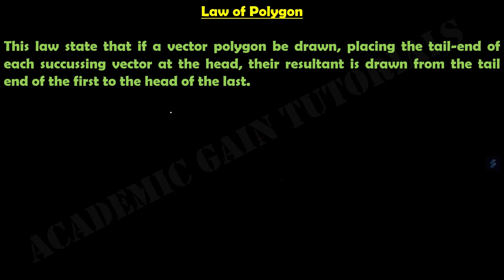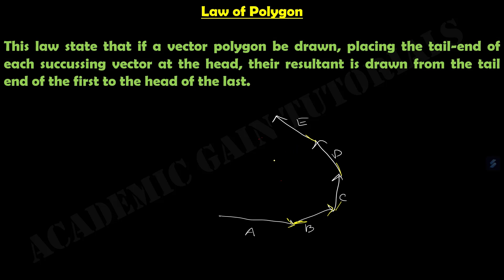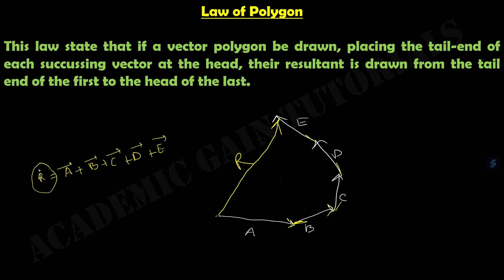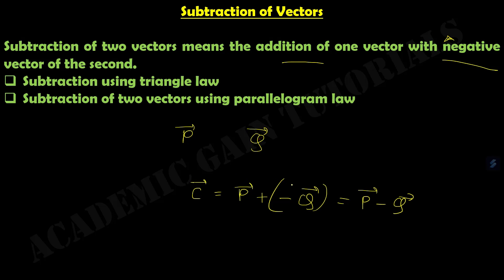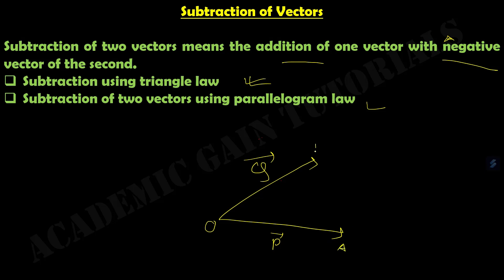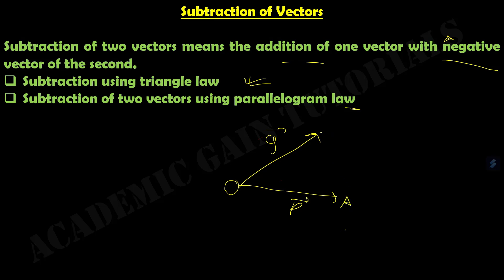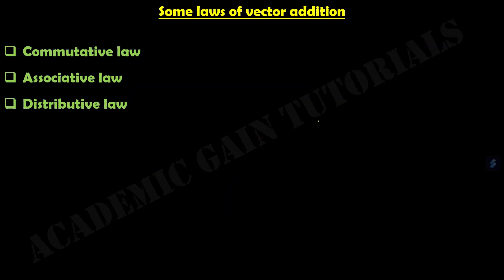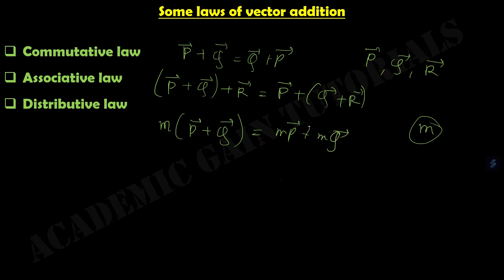Lesson-4 Vector (Law of Polygon, Subtraction of Vectors, Laws of Vector Addition)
The Law of Polygon is an important law of Addition of Vectors. This physics lecture discusses in detail about the Polygon law of vector addition, Subtraction of Vectors, and Laws of Vector Addition.
00:00 The Law of Polygon
03:01 Subtraction of Vectors
07:30 Commutative Law of Vector Addition
08:00 Associative Law of Vector Addition
08:31 Distributive Law of Vector Addition